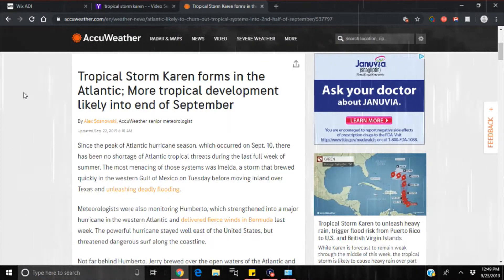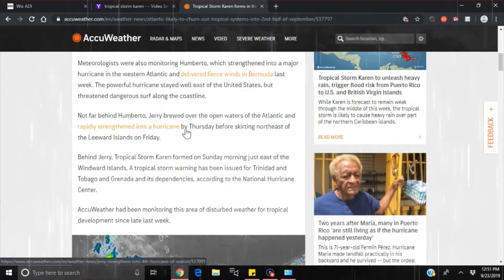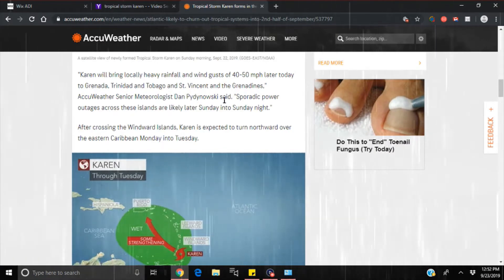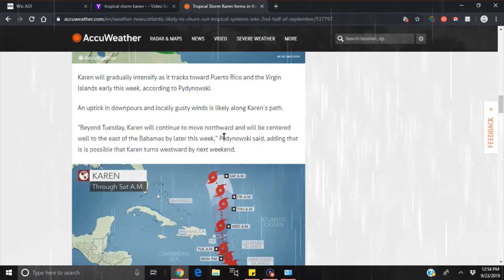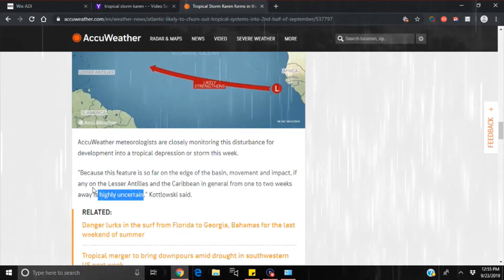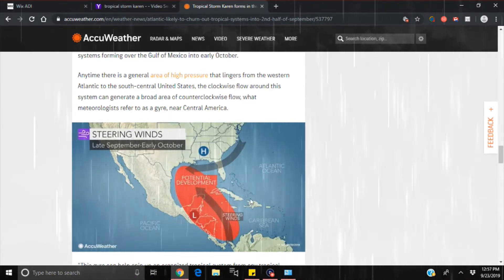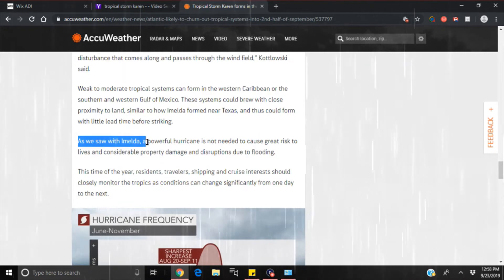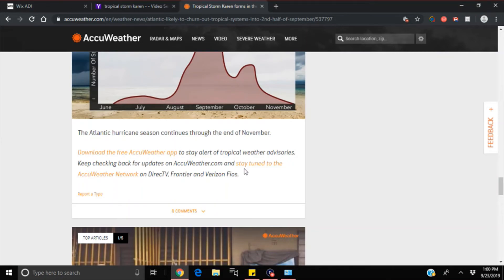TROPICAL STORM KAREN! MAY TAKE SAME PATH AS HURRICANE DORIAN! PUERTO RICO, BAHAMAS & S.E. U.S.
THERE IS A CHANCE THIS STORM TAKES SAME PATH AS HURRICANE DORIAN. WE ALL MUST KEEP A WATCH ON THIS STORM.  I DON'T THINK IT WILL BE A MAJOR THREAT, BUT WE NEVER KNOW!    GOD BLESS YOU AND YOUR FAMILY!!